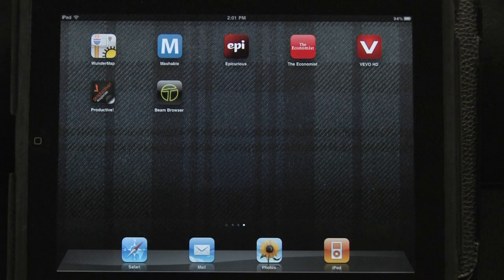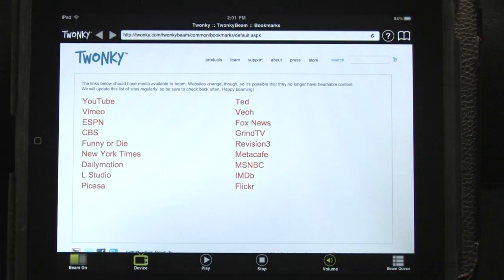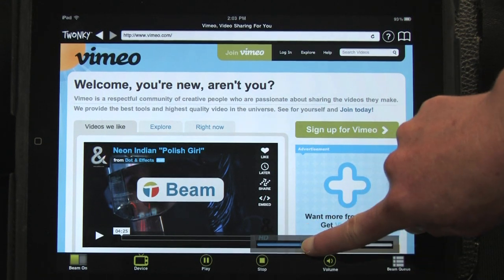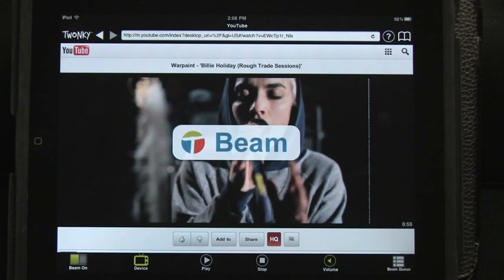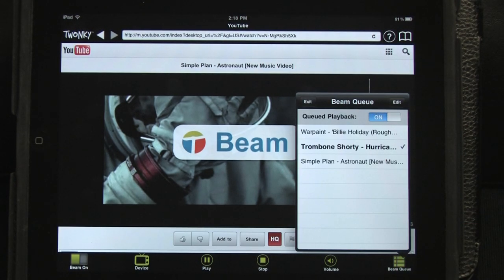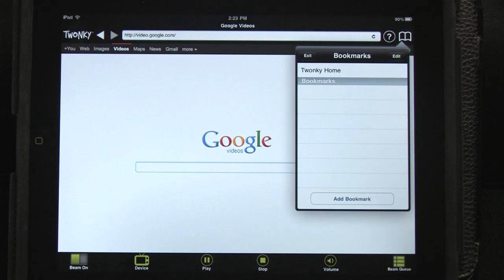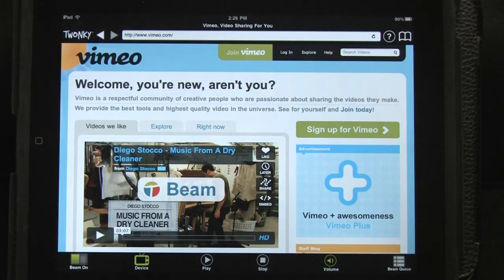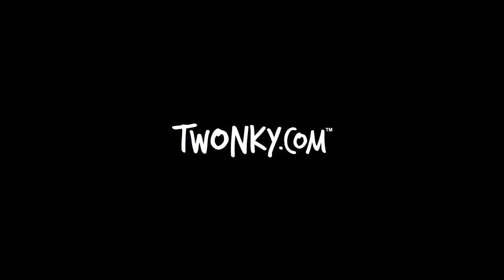Twonky Beam for iOS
An overview of Twonky Beam for iOS